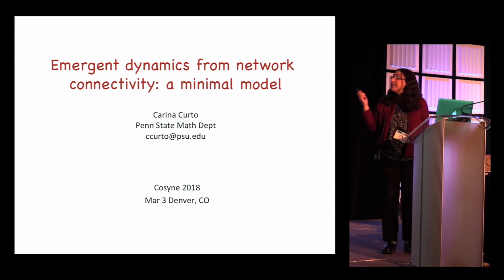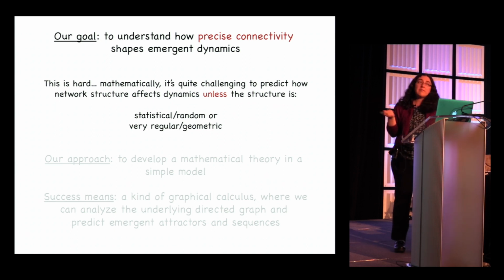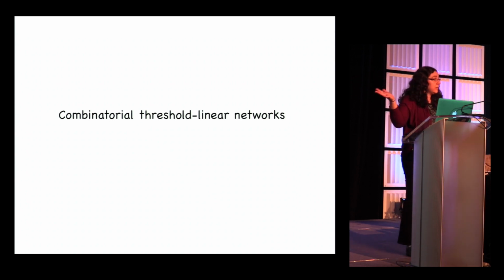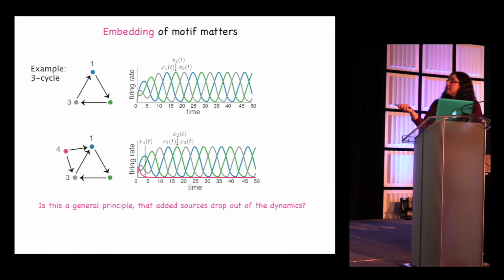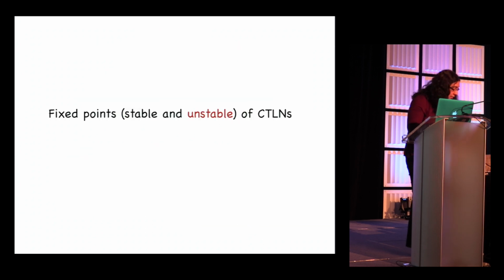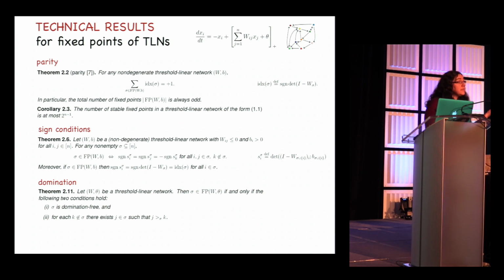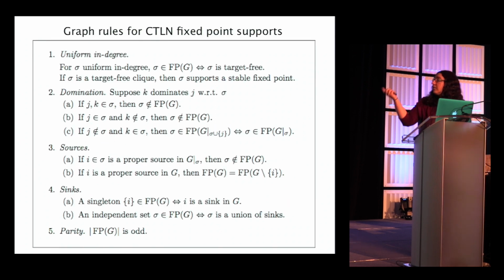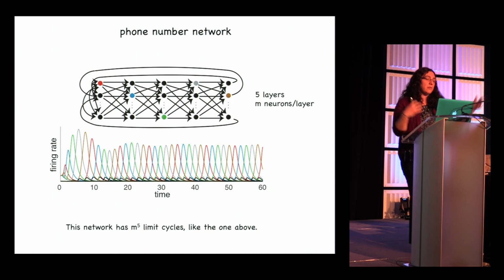Carina Curto - Emergent dynamics from network connectivity: a minimal model (Cosyne 2018)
Carina Curto

"Emergent dynamics from network connectivity: a minimal model"